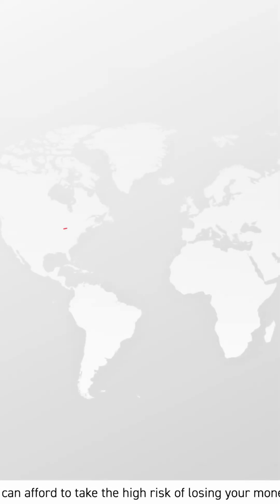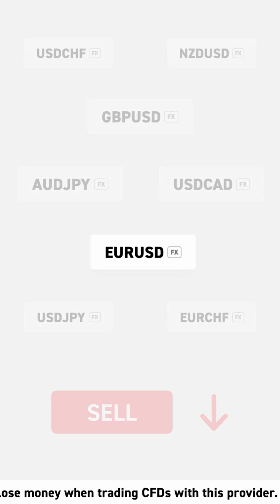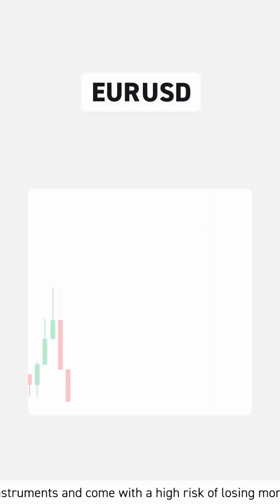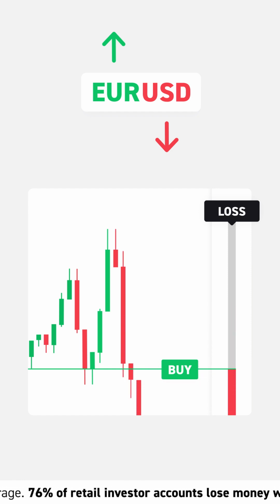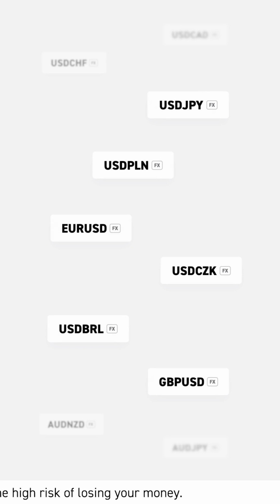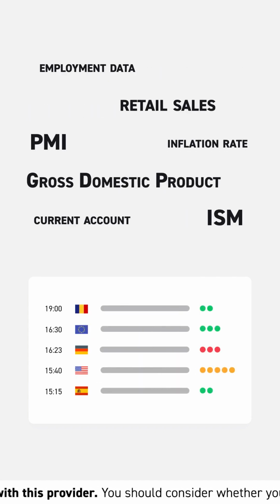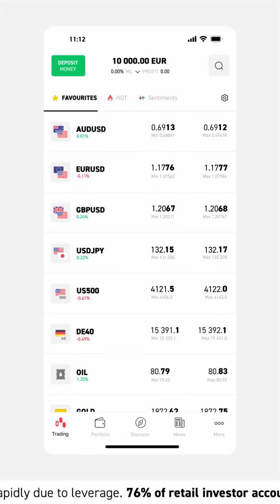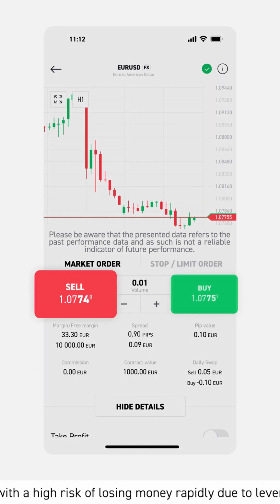Forex Trading Mobile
Find out how to trade forex on the app with XTB.